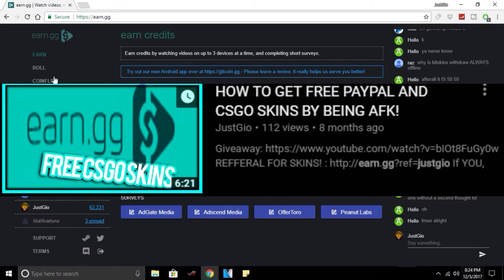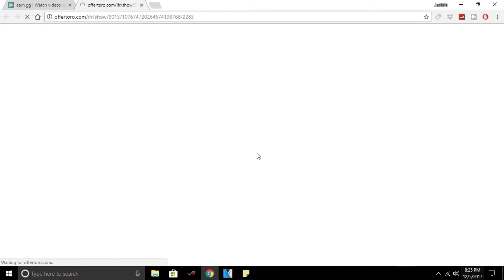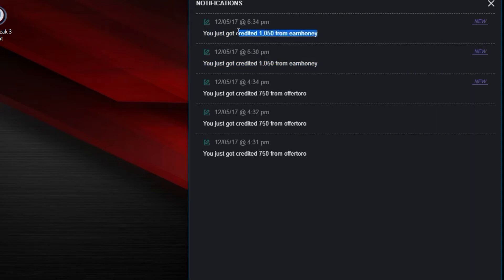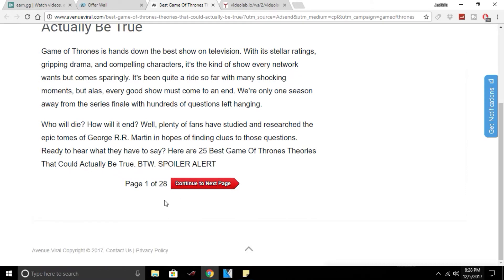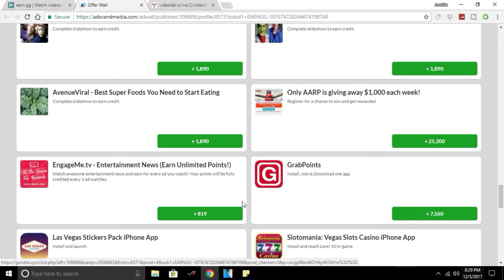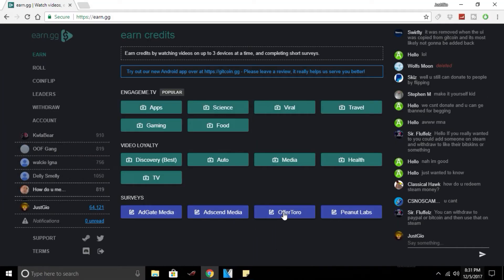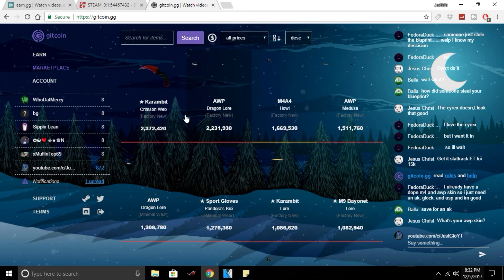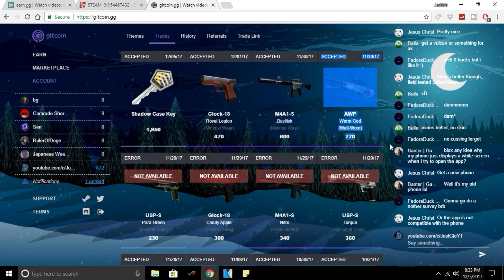HOW TO GET FREE CSGO SKINS AND MONEY ON EARN.GG!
Click the like button if you enjoy the videos! That would be really appreciated.

Anyone Who Spams,Scams, And Mistreats Others Will Have Their Comment Deleted,Reported By Viewers And Then Blocked By ME